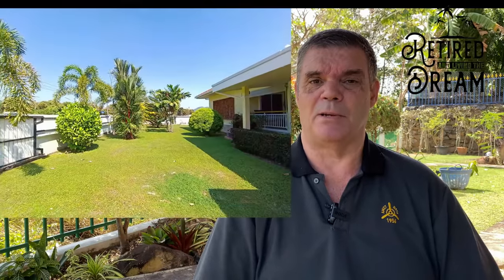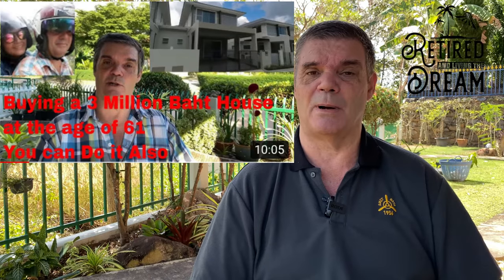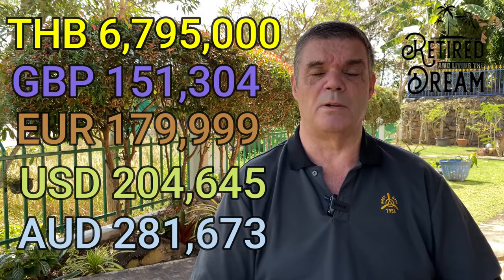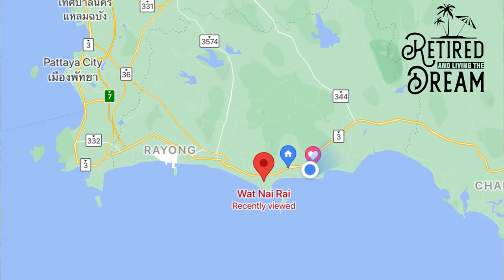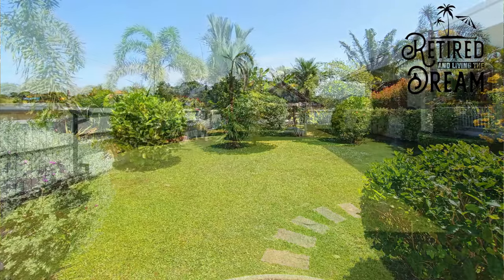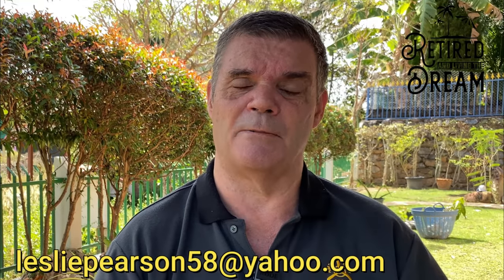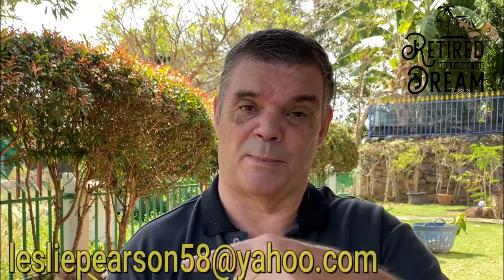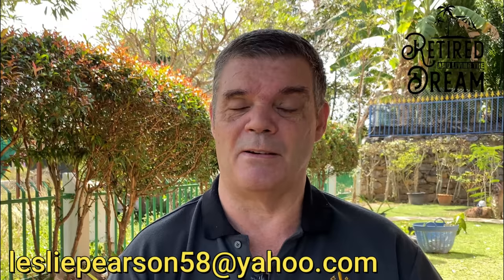Thailand Real Estate Thai Real Estate 2022 New Video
Thailand Real Estate  please check out:

The video is presenting Thailand real estate information
-Thai real estate you get so much more for your money buying real estate here in Thailand
-Real Estate investing in Thailand it is possible to own a house in Thailand and be assured you do not lose your property, there are many precautions to avoid losing the house you bought,
-Property in Thailand is cheap affordable and easy to buy as there are many options to buy property this way

Youtube is the best website to go when looking for videos about Thailand real estate.
Thailand real estate is certainly something that intrigues you and a lot of people so I made this video .
Have I addressed all of your concerns about Thailand real estate?
 Individuals who looked for thai real estate likewise looked for real estate investing in thailand.